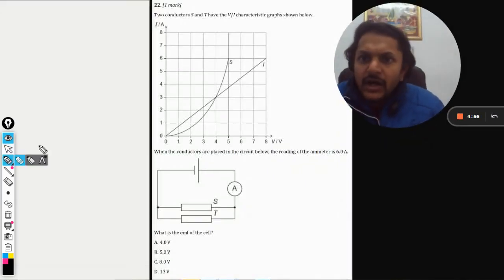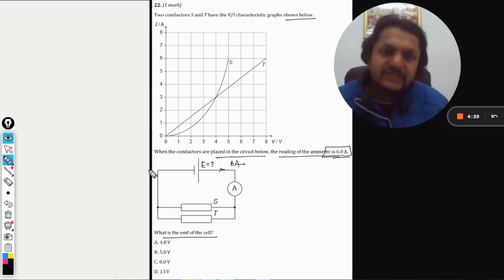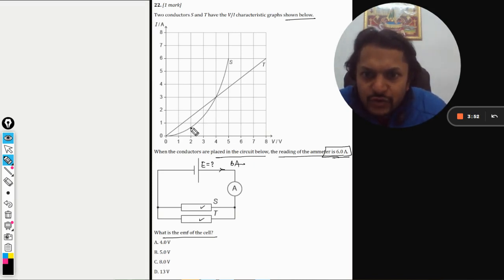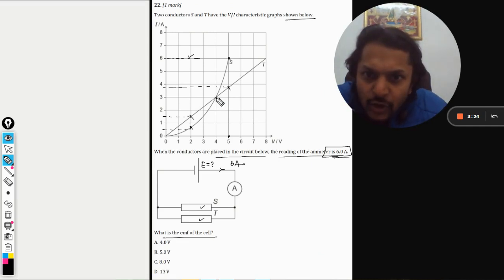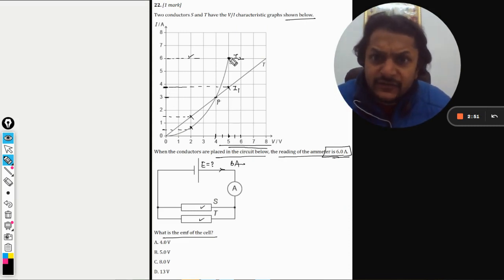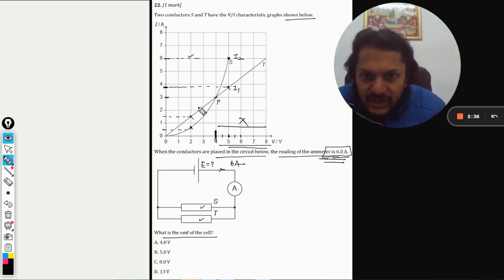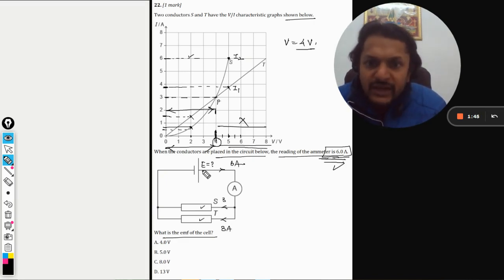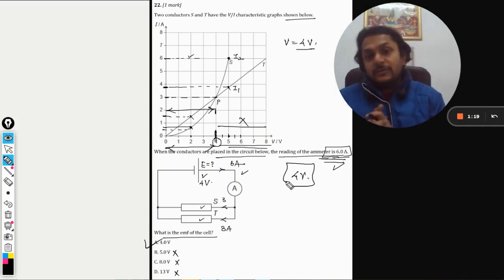Two conductors S and T have the V/I characteristics as shown below. When the conductors are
Two conductors S and T have the V/I characteristics as shown below. When the conductors are placed in the circuit below, the reading of the ammeter is 6.0A. What is the EMF of the cells? Links:
Discord Server for IB Physics by Prof.Varun: